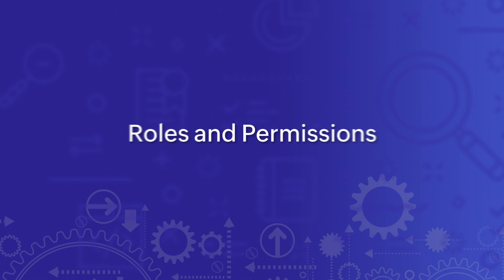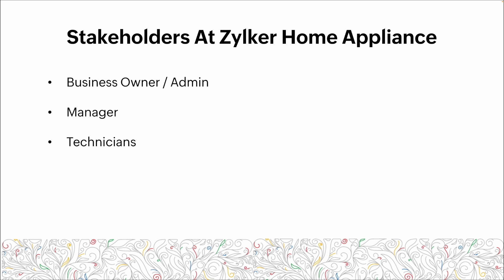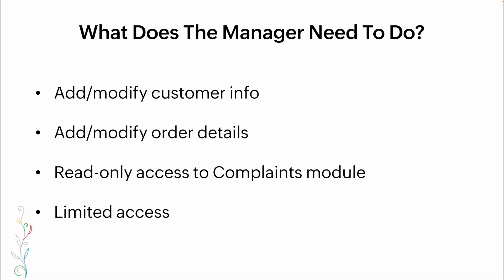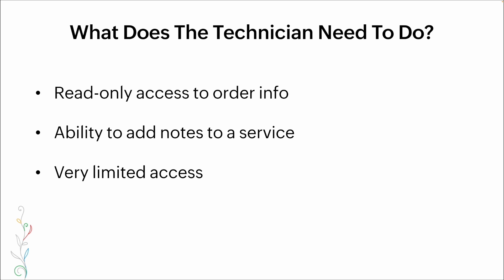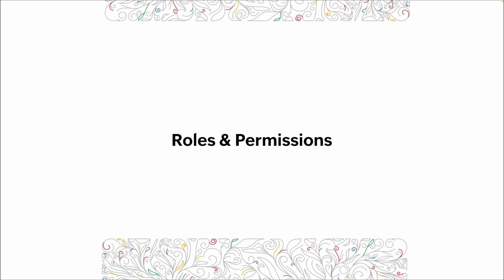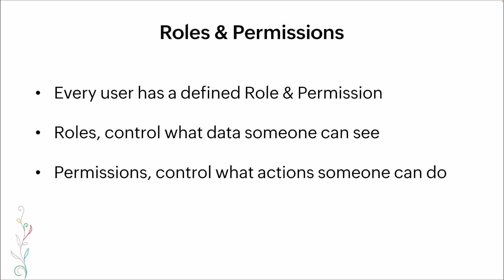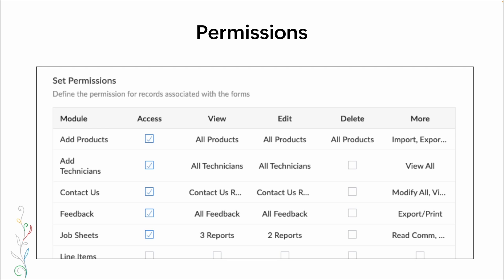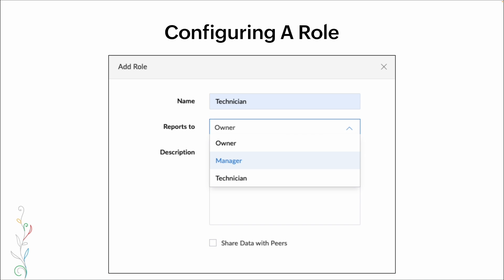Roles and Permissions | Zoho Creator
Manage your data's visibility with Zoho Creator's role-based permission settings. Learn how to maintain organizational hierarchy and administer accountability on your team.